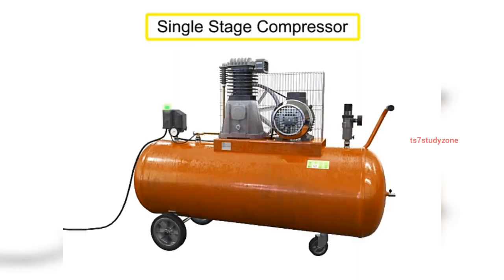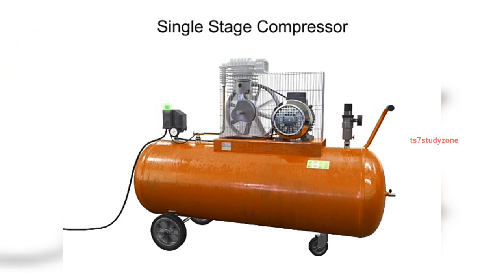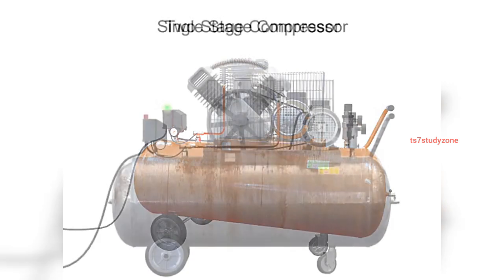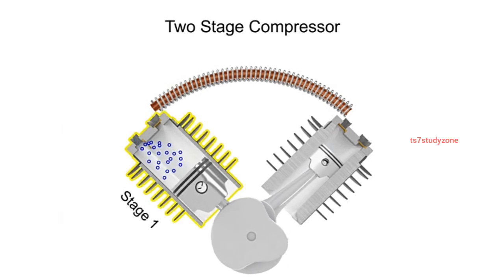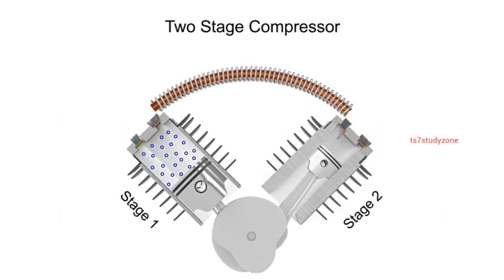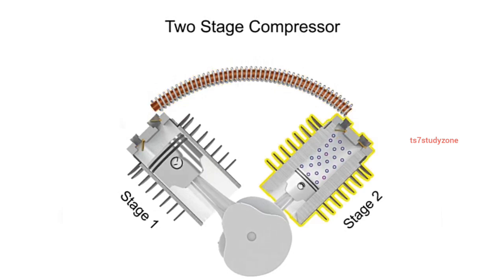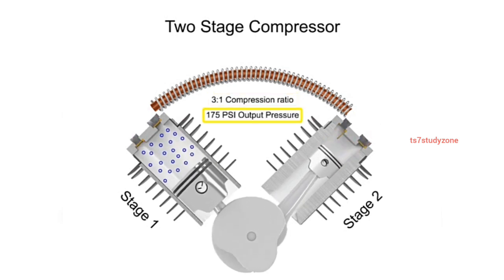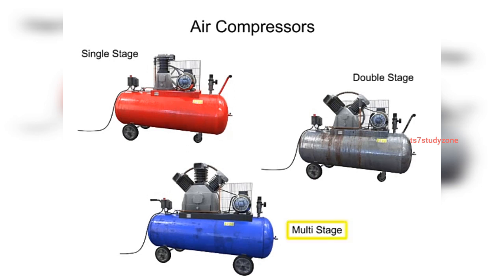Single Stage, Two Stage and Multi Stage Air Compressor Working Animation with Explanation.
The main difference between single and two stage compressors is the number of times that air gets compressed between the inlet valve and the tool nozzle. In a single stage compressor, the air is compressed one time; in a two stage compressor, the air is compressed twice for double the pressure.

Single stage compressors are also known as piston compressors. The process that takes place within a single stage compressor goes as follows:

Air is sucked into a cylinderThe trapped air is compressed in a single stroke with a piston at roughly 120 psiThe compressed air is moved onward to a storage tank

In the storage take, the compressed air serves as energy for the assortment of tools that a single stage compressor is built to accommodate.

The process within a two stage compressor— alternately referred to as a dual stage compressor — is similar to that of a single stage, but with one variation: the compressed air isn’t sent to a storage tank; it’s instead sent to a smaller piston for a second stroke, this time at roughly 175 psi. From there, the double–pressurized air is cooled and delivered to a storage tank, where it serves as energy for vast arsenals of high–powered equipment.

Dual stage air compressors produce higher air power, which makes them the better option for large–scale operations and continuous applications. However, two stage compressors also cost more, which makes them better suited for factories and workshops than private use. For the independent craftsperson, a single stage compressor will power a variety of handheld pneumatic tools that don’t exceed 100 psi. At auto shops, pressing plants and other settings in which complex arsenals of air–powered machinery are utilized, the higher capacity dual–stage units are the more preferable option.